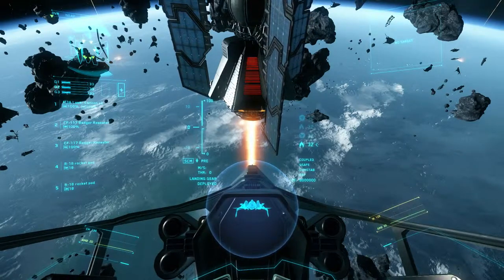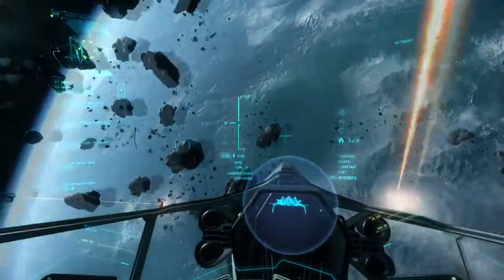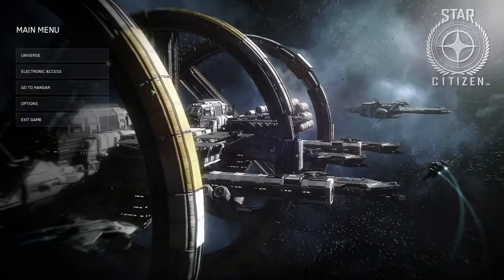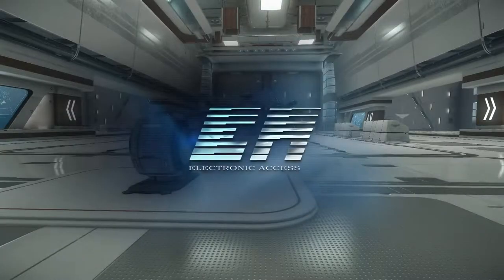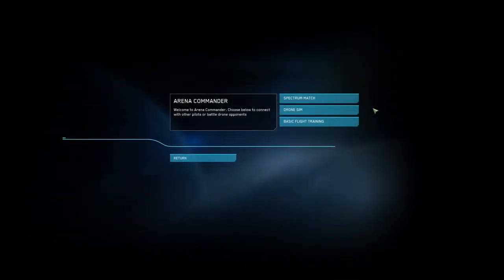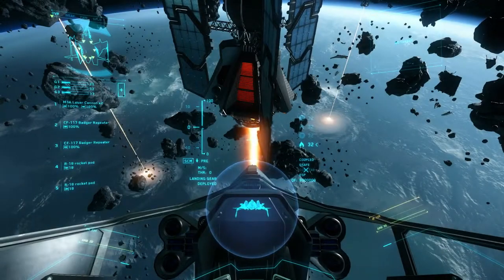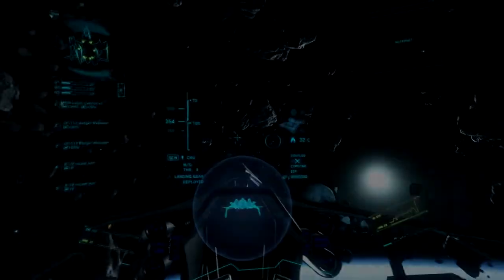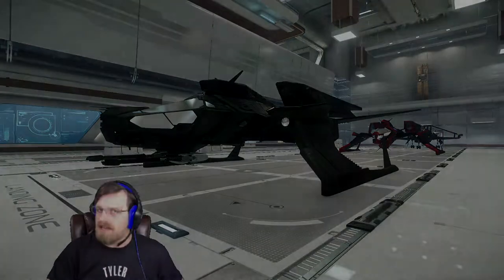Star Citizen | Pilot's Academy | Flight Control Tutorial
In this episode of Star Citizen Pilot Academy, we go over the basics of flight control and learning how to fly.